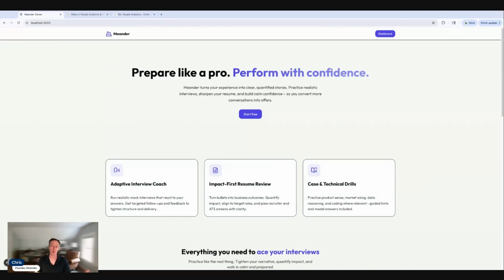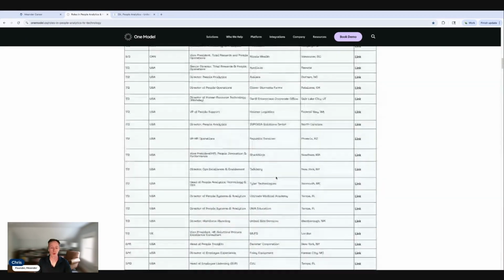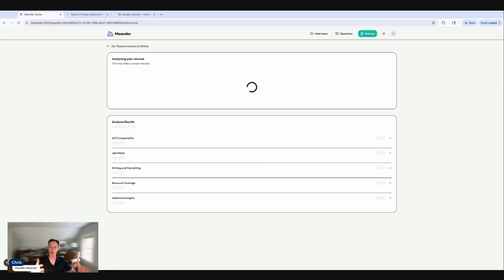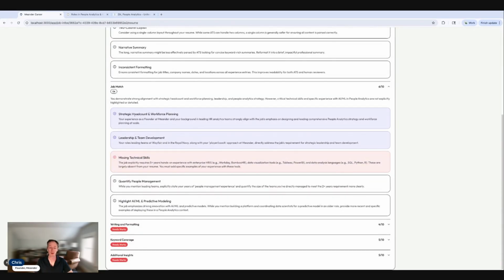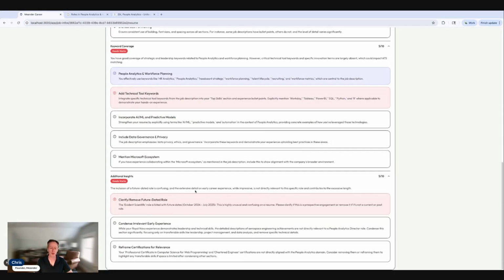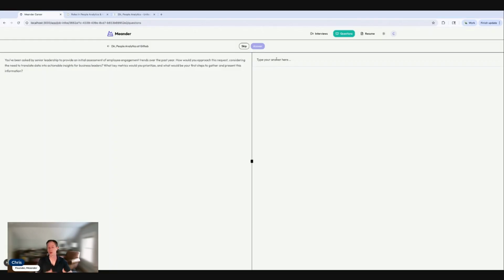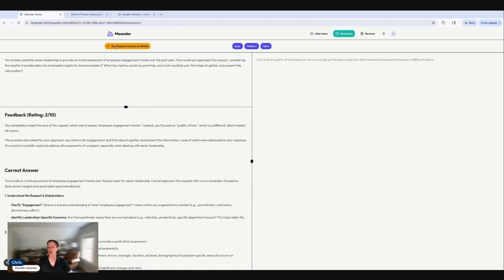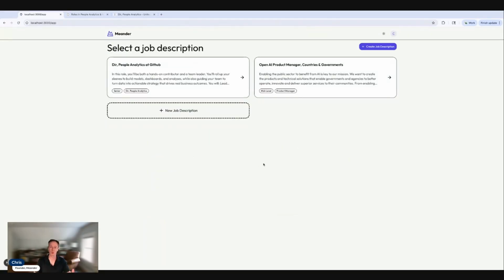How to Prep for an Interview with AI Tools (Meander Preview)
🔥 Try our AI Interview Prep app — resume review, question bank, and live mock interviews:

Looking for a new role? Or just want to be fully prepared when the right opportunity comes along?

In this video, I walk through a summer project I’ve been building — an AI-powered Interview Coach designed to help you:

✅ Refine your resume with ATS feedback, keyword coverage, and targeted suggestions
✅ Practice interview questions (easy, medium, and hard) with instant scoring and model answers
✅ Run full mock interviews with voice and receive detailed performance feedback
✅ Track multiple job opportunities and tailor your preparation for each

This tool is built to make you more confident and better prepared for real-world interviews — not by generating generic answers, but by coaching you to develop the skills and knowledge you’ll need to succeed.

✨ Timestamps
0:00 Intro & Overview
0:47 Adding a Job Description
2:03 Resume Review & ATS Feedback
5:12 Answering Technical Questions
6:20 Mock Interview Practice (Voice)
7:31 Feedback & Next Steps